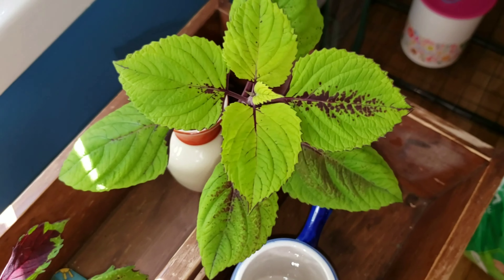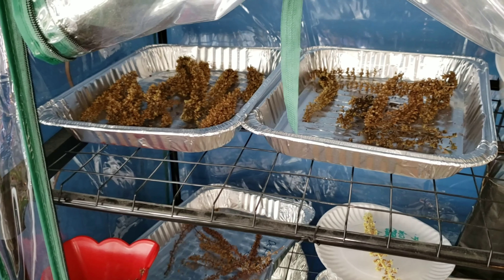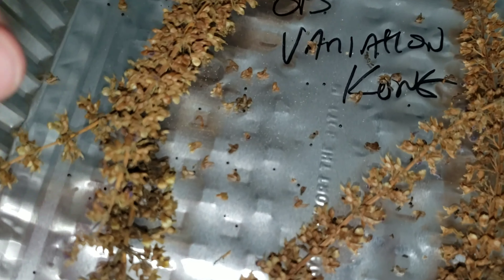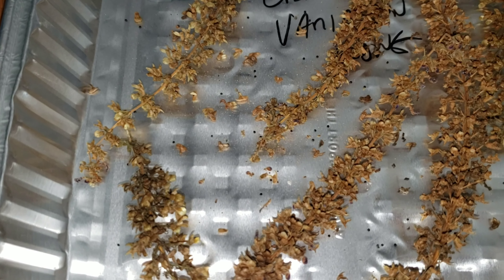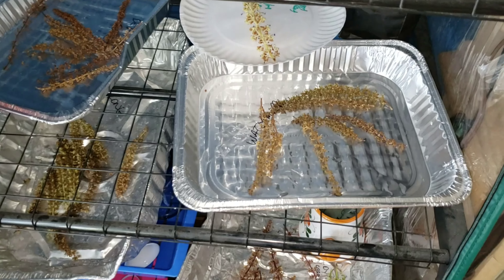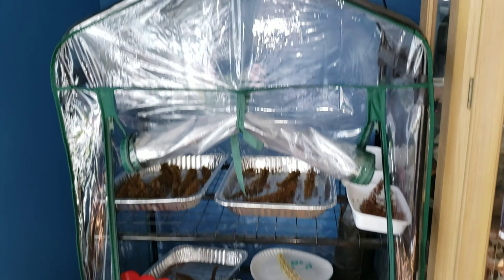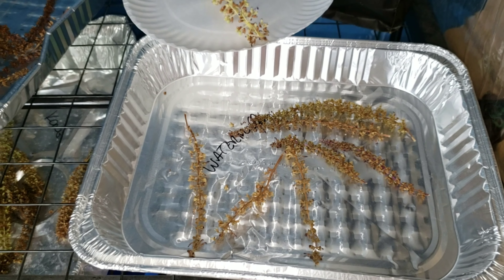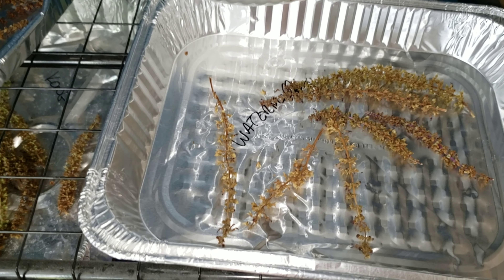Drying out & Storing Coleus Seed Stalks before separating Seeds.